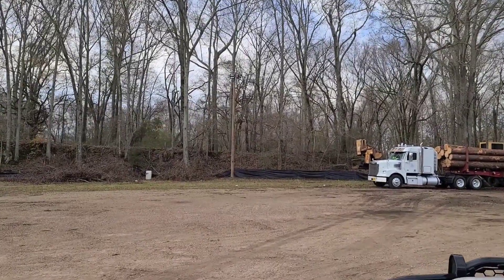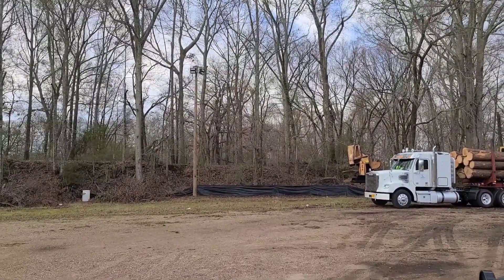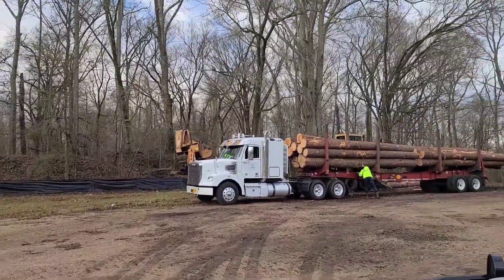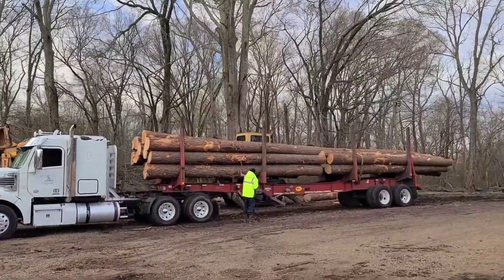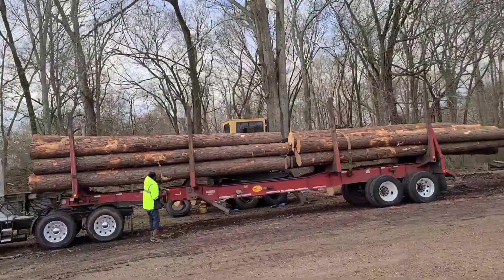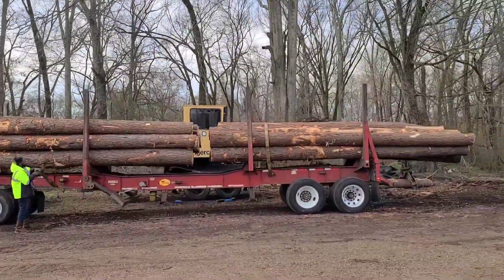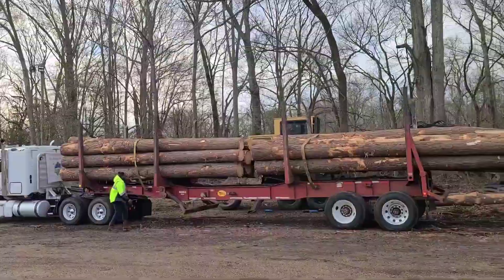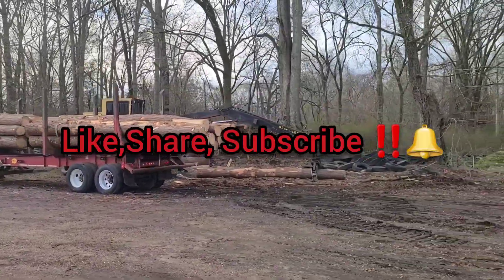We Got That Good Stuff‼️🤤